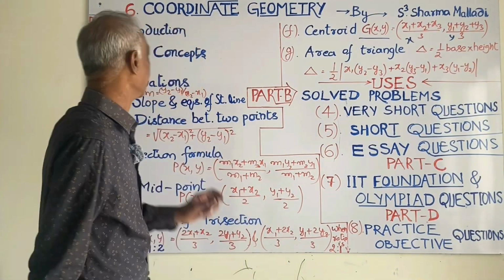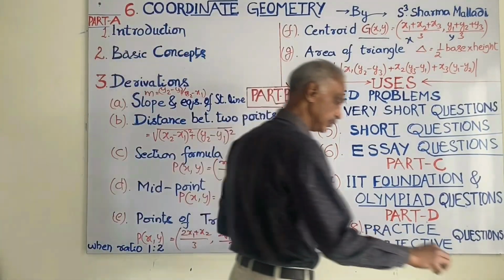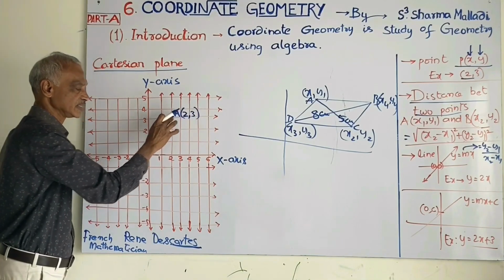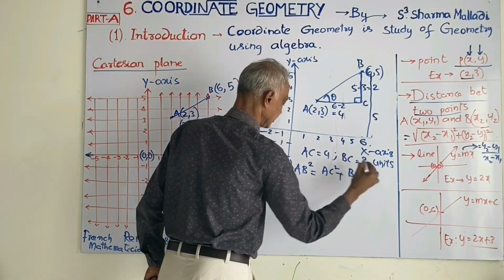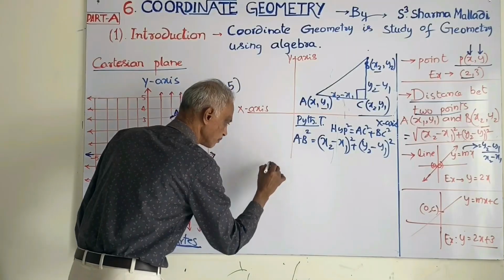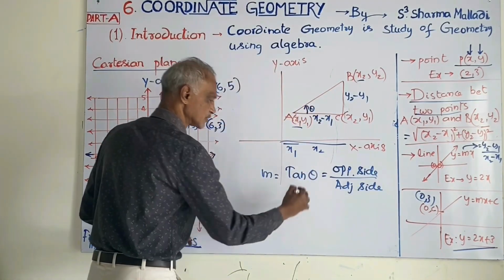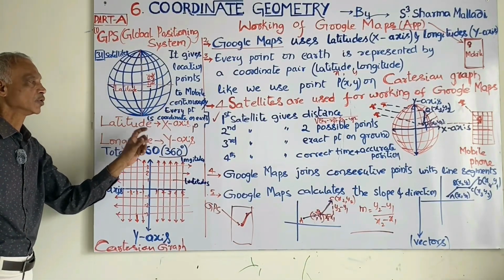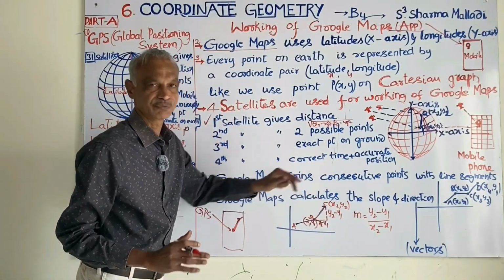Class X | 6) COORDINATE GEOMETRY | PART - A | INTRODUCTION | CBSE & State Boards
Hi Students
In this video I explained why COORDINATE GEOMETRY is essential to study
It is study of Geometry using Algebra